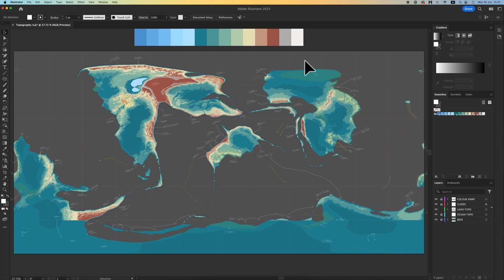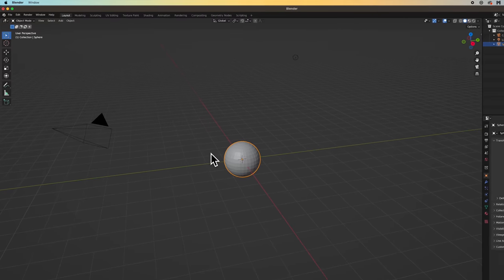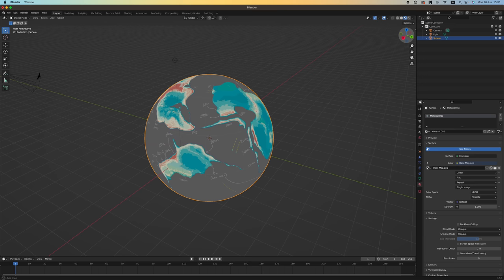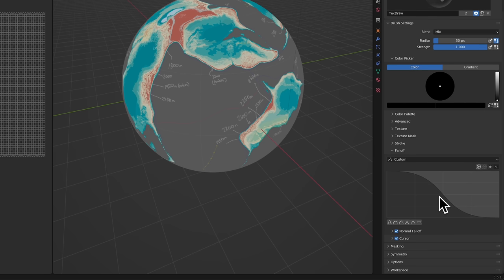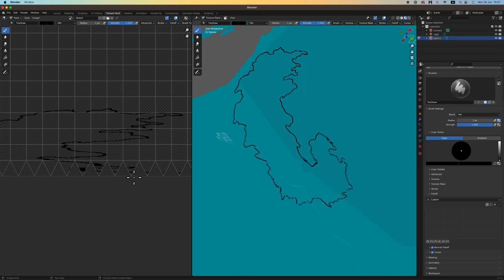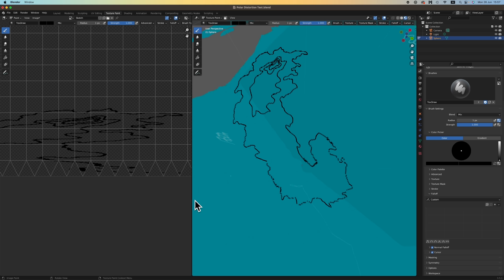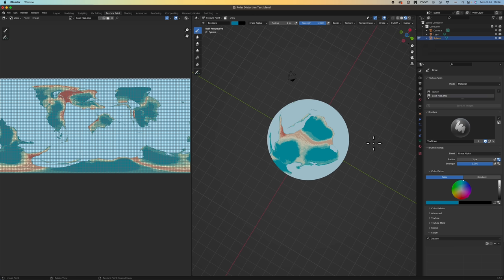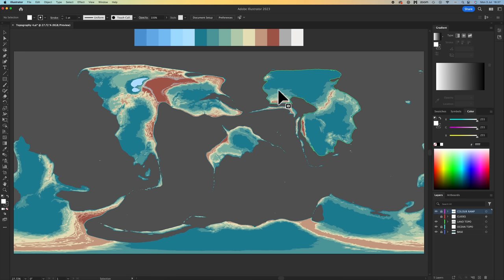Using Blender to Map Directly onto a Sphere - Worldbuilder’s Log 25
Using blender to get around *most* of the polar distortions issues encountered when creating fantasy maps.

Udo Grunewald

TIMESTAMPS:

00:00 Intro
00:59 Blender Basics
01:59 Creating a Planet
04:14 Creating “Layers”
06:29 Drawing on a Sphere
11:39 Tracing in Illustrator
12:41 Game Plan
13:45 Brush Size Oddities
14:56 Timelapse
22:35 Thoughts on Blender
23:41 What’s Next?
25:08 Sea Topography Video?
25:26 Outro